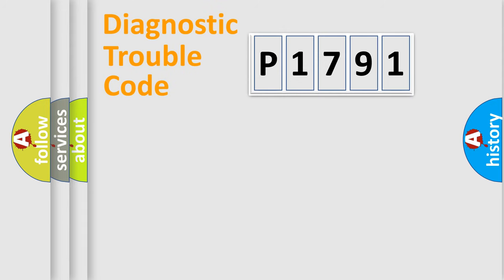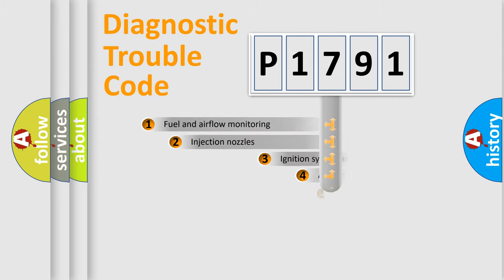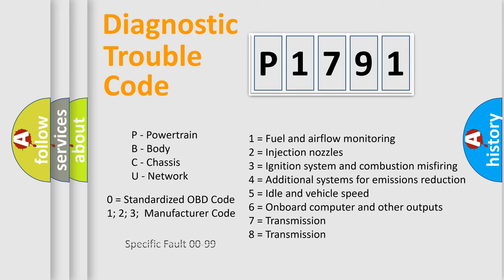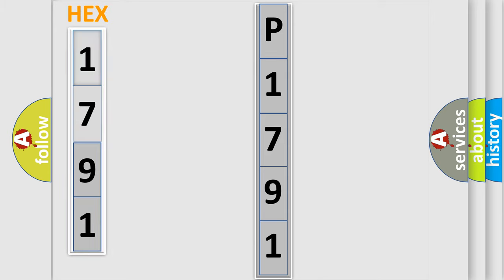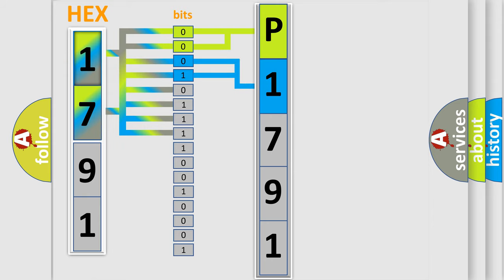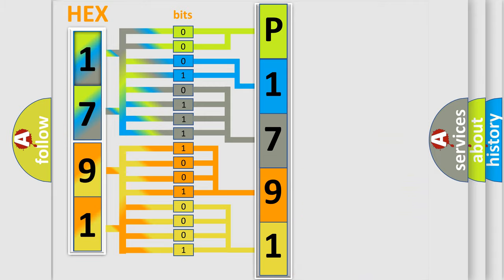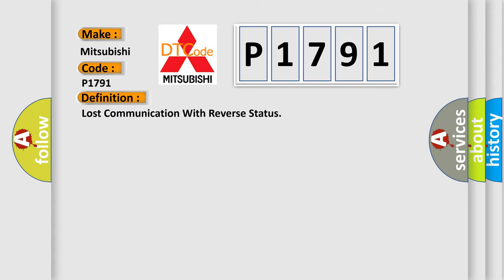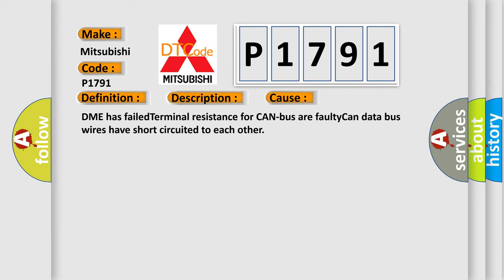DTC Mitsubishi P1791 Short Explanation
Contents:
0:21 Basic DTC analysis according to OBD2 protocol standard.
1:48 Insight into programming
2:58 A diagnostically understandable description of the Diagnostic Trouble Code
3:05 Basic error definition

Make:
Mitsubishi
Code:
P1791
Definition:
Lost Communication With Reverse Status
Description:
Key on for 800ms,and the DME detected that it has lost communication with the power management charge voltage during its initial startup for 40ms (2 message cycles).The Engine Control Module (DME) communicates with all databus-capable control modules vi
Cause: